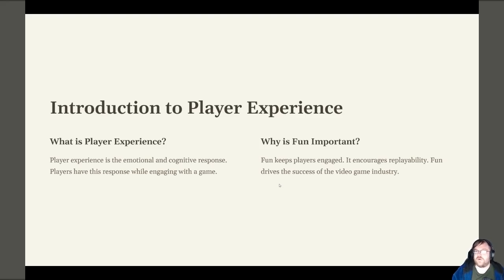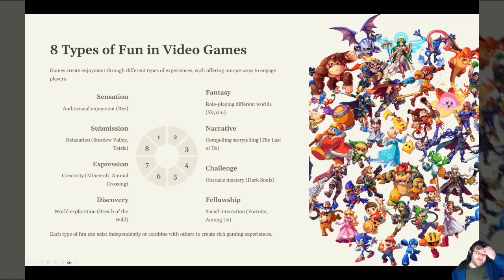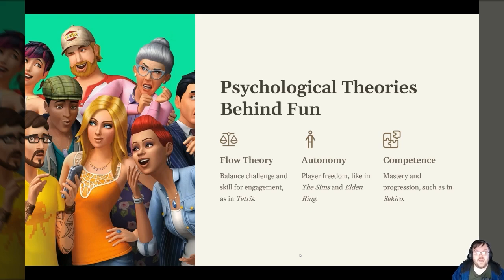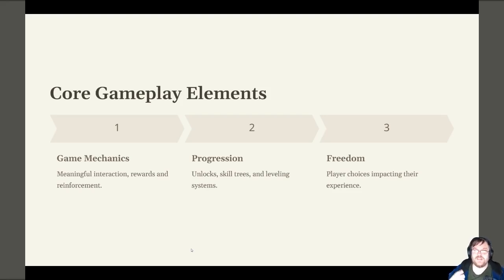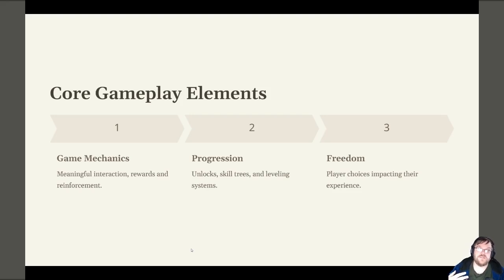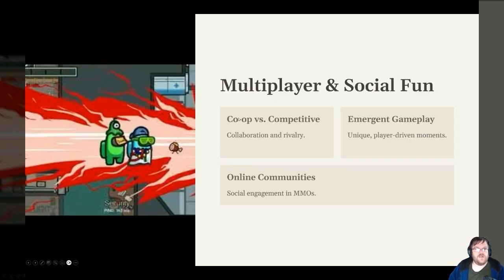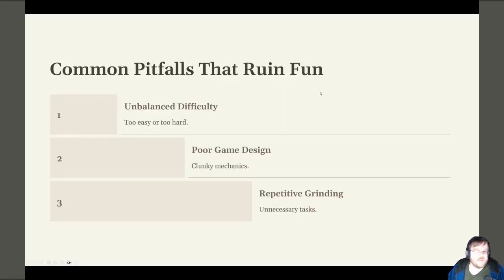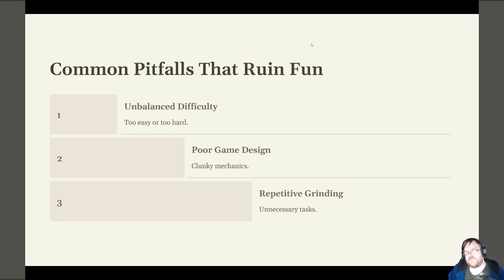CIT 262 Week 6: Player Experience